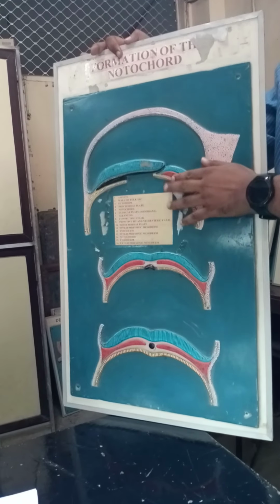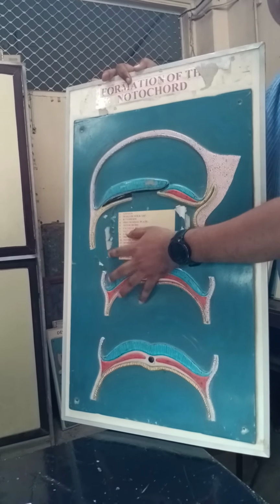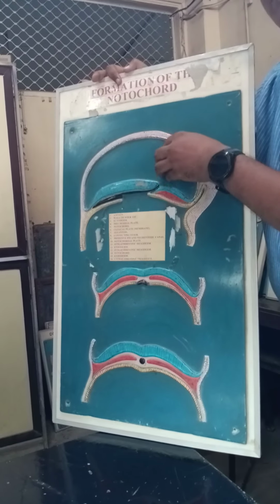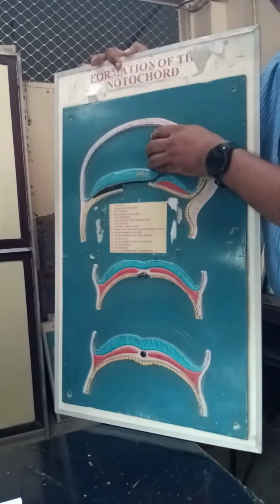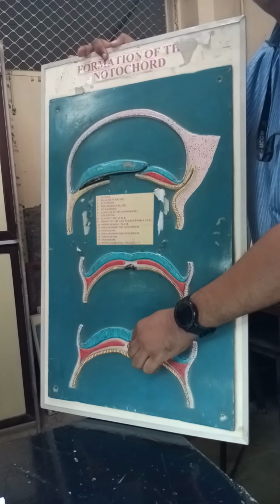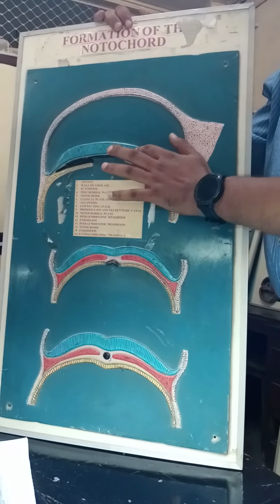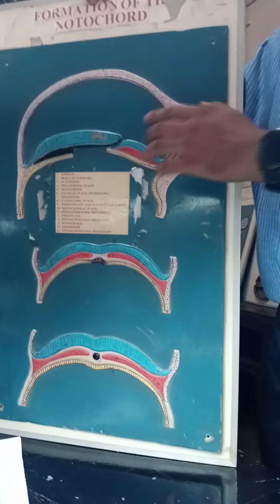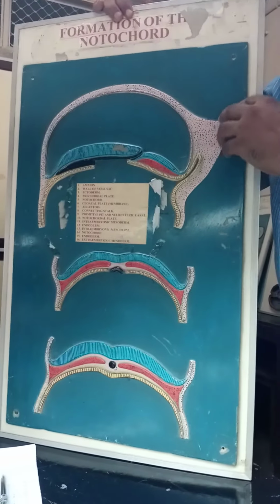embryo Models 2 by Dr YJB